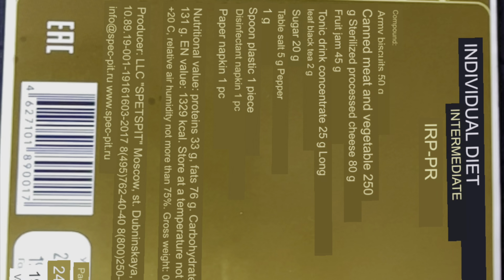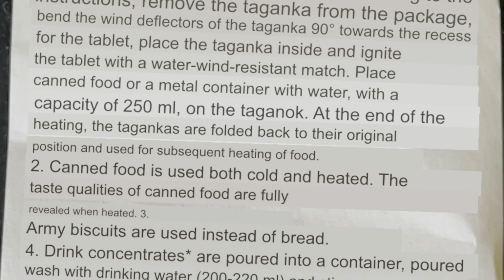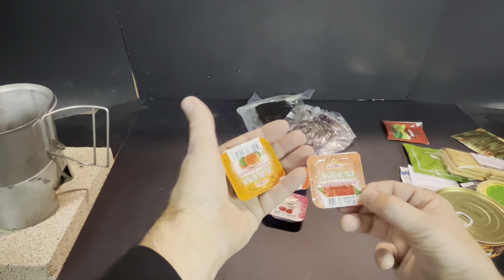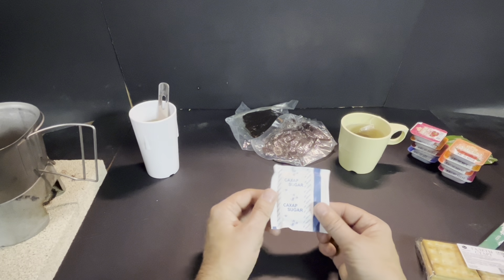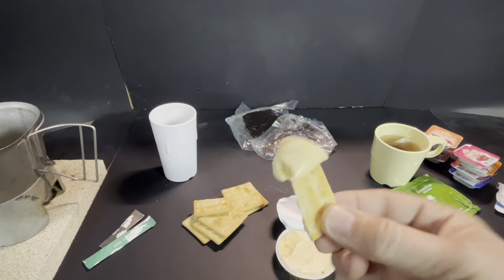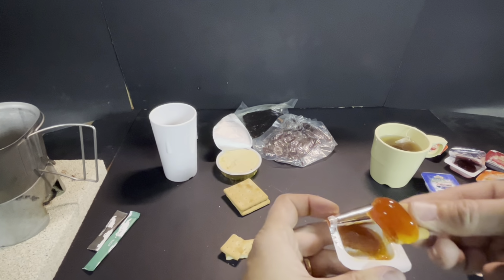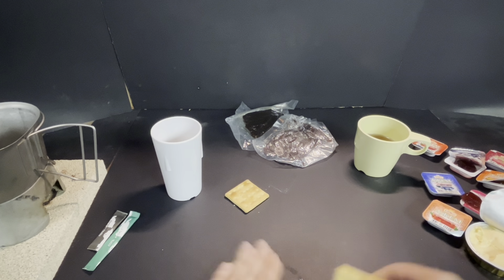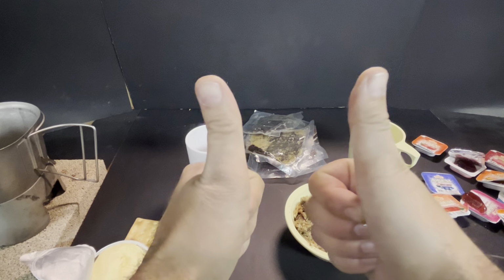Russian IRP-PR and Stuff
A new member of the Family and reviewing a Russian “civilian “ (?!?) ration plus some other stuff from eBay. I can’t verify the legitimacy of the ration or the additional items, but we can try them!